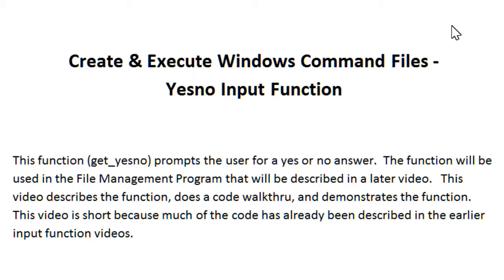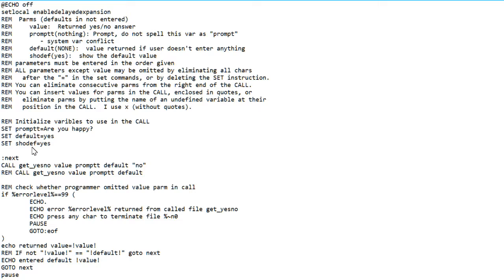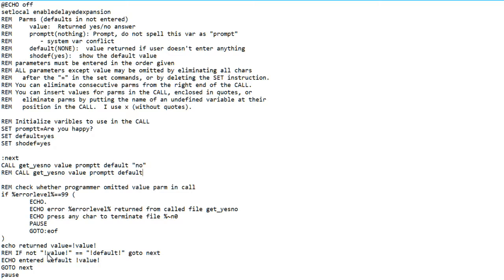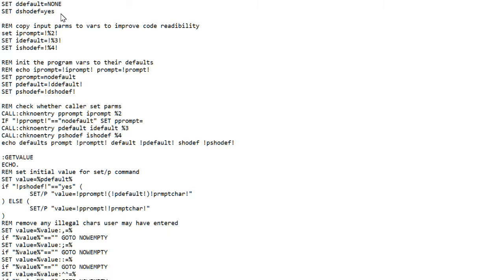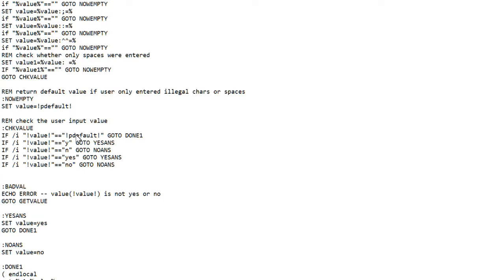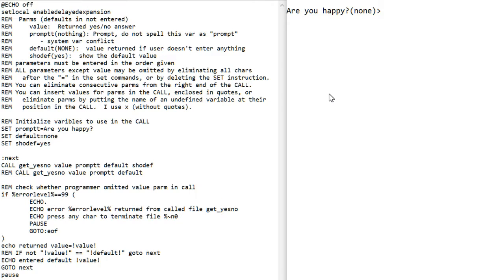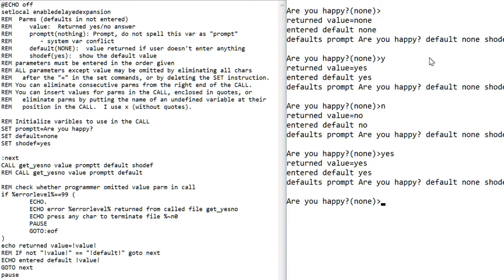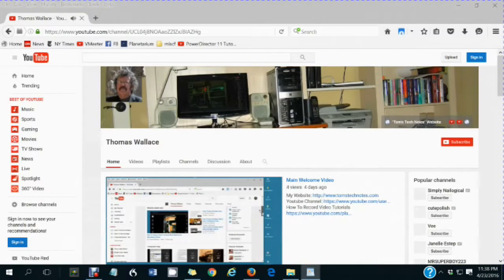Create & Execute Windows Command Files yesno input Function